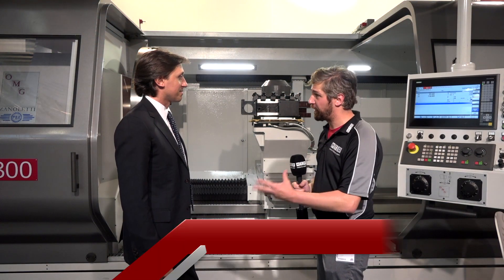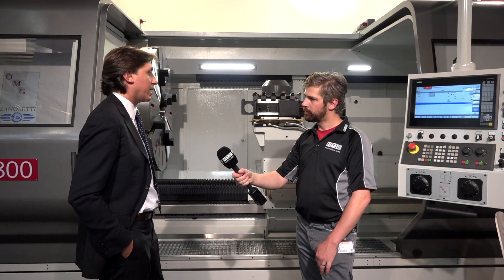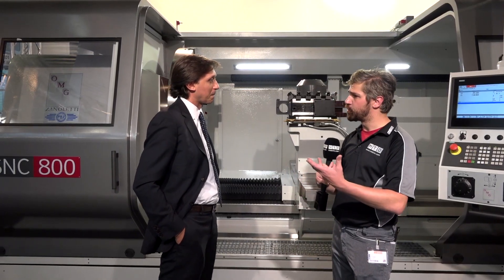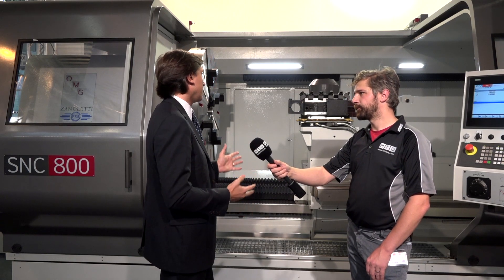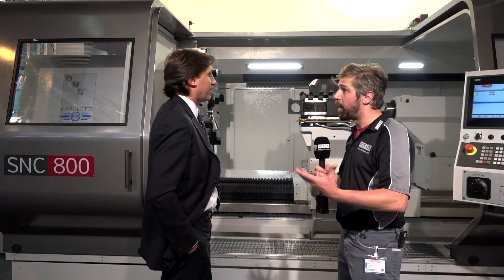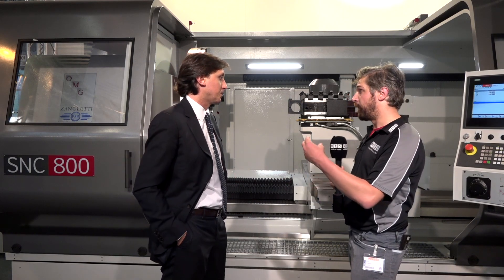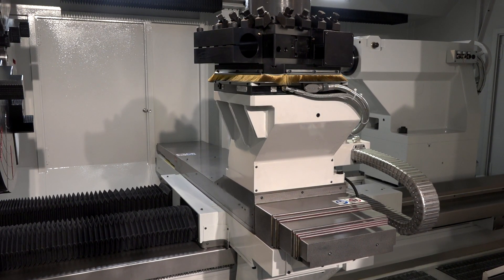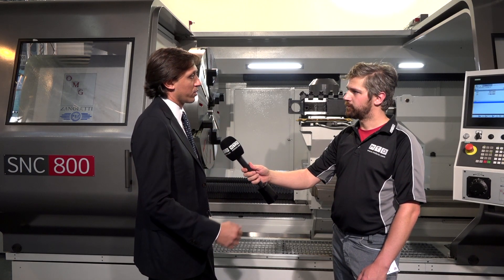Large OMG Zanoletti CNC lathes sold via TDT Technology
Take a look at this large CNC lathe, perfect for large turning applications such as oil and gas components.

This range of machines is available from TDT Technology in the UK.